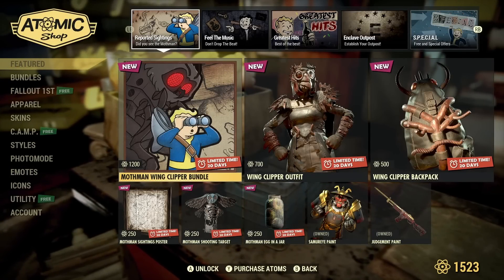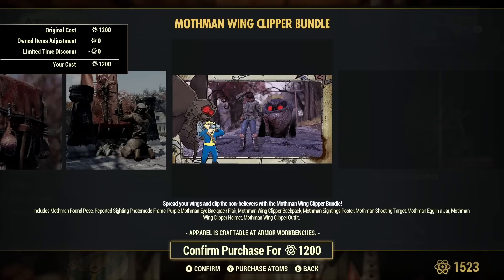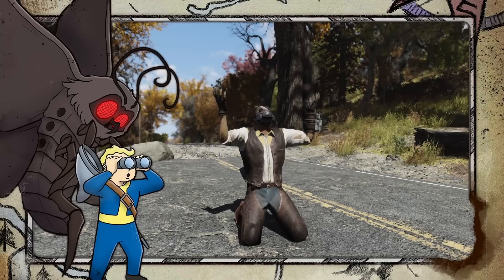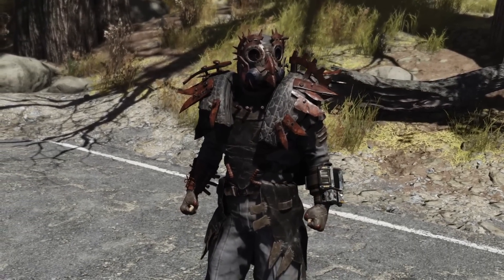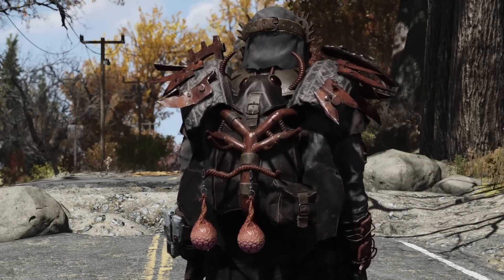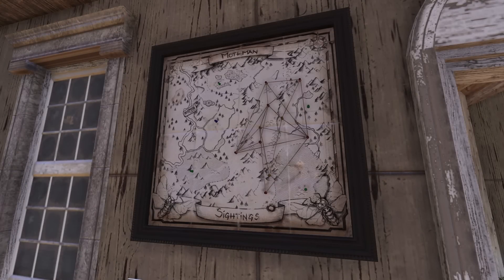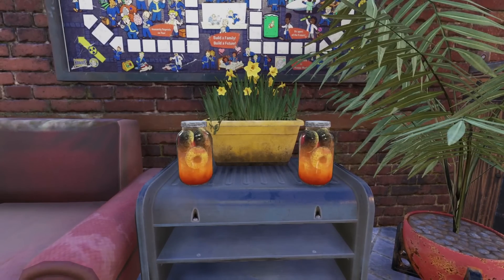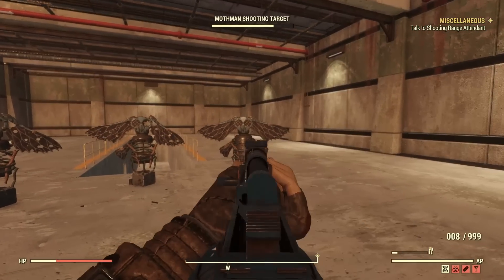AWESOME NEW BUNDLE Added to Fallout 76!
Hey everyone and welcome back to another Fallout 76 video on the channel! Bethesda have just released the new Fallout 76 Mothman Wing Clipper Bundle and in this video i am going to be giving my honest review and showing all the new items off as well as the new gate for fallout 1st users!